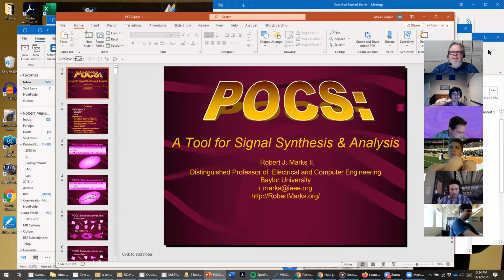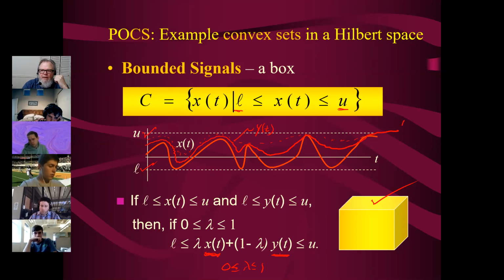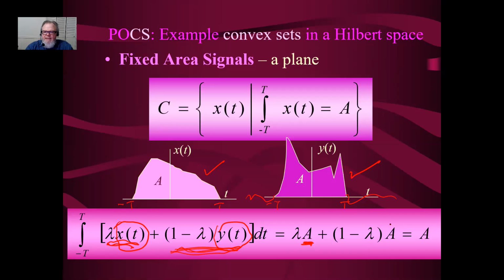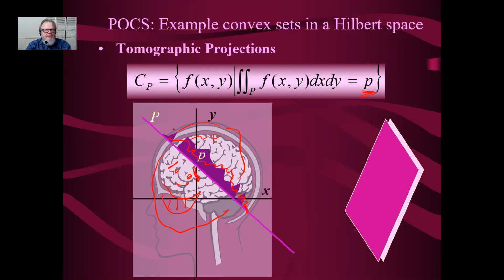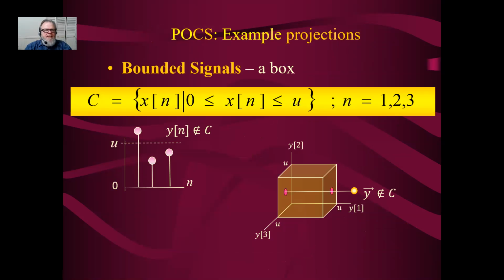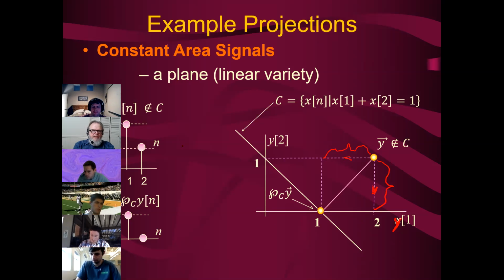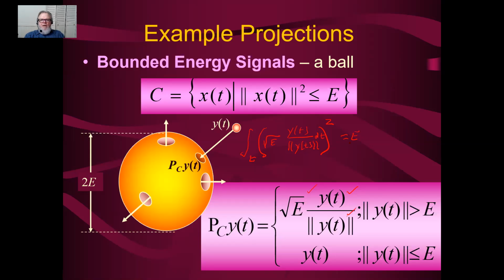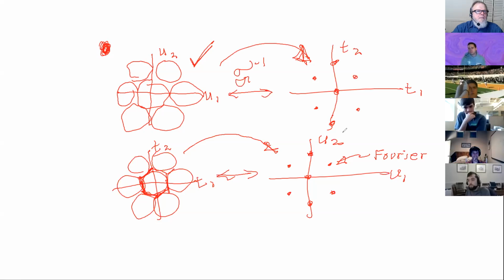#23 Multidimensional Signal Analysis: POCS